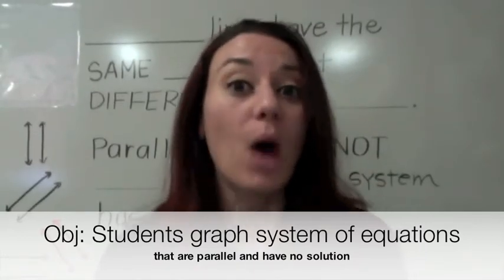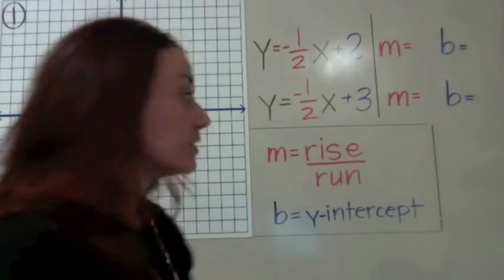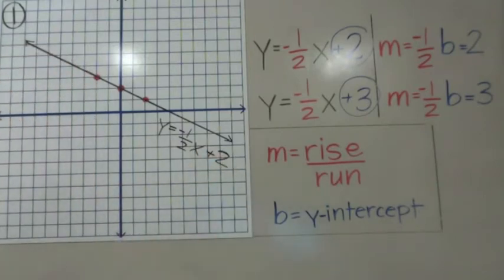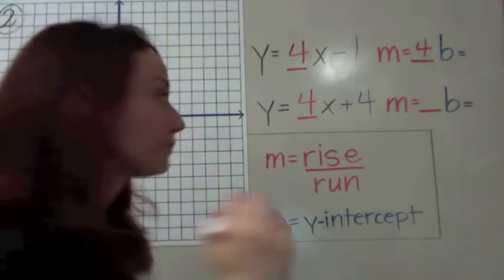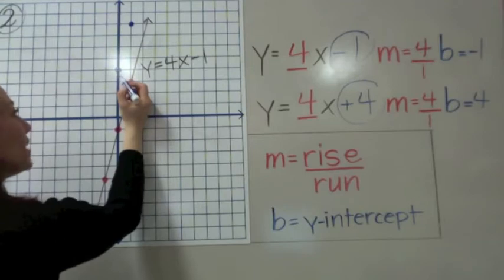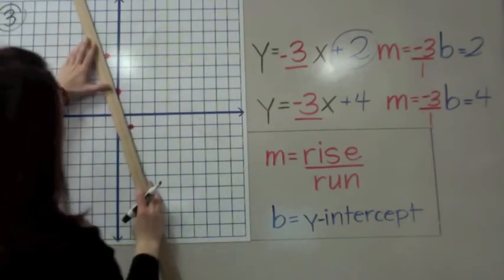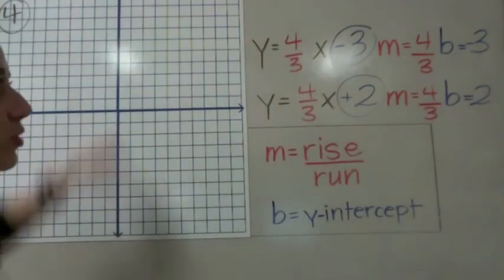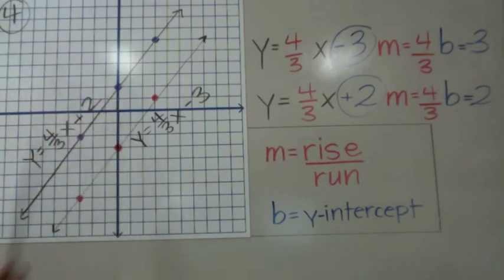Graphing Systems of Equations P7